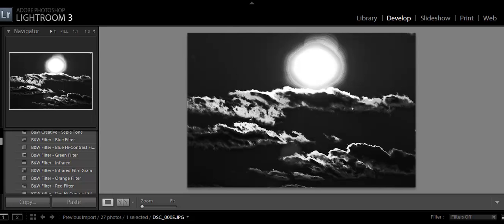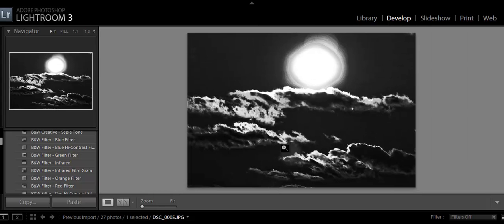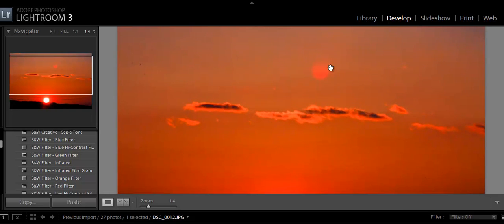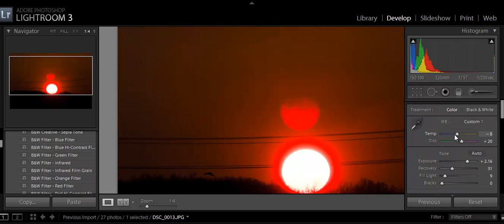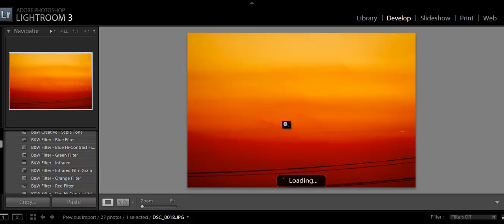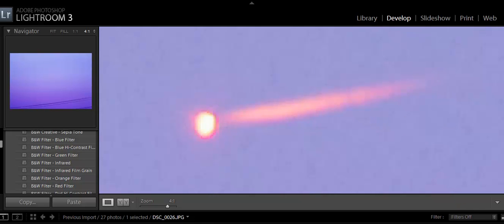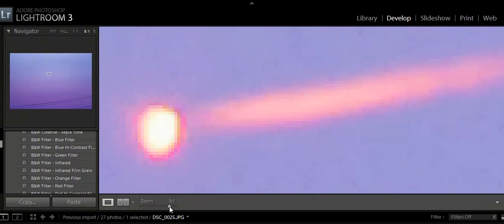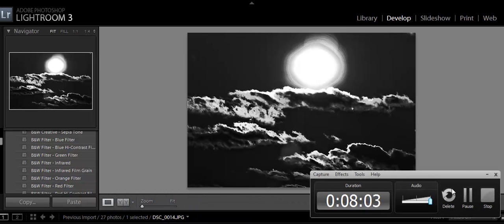Nibiru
Field Test -  1.4x teleconverter on 300mm Nikkor lens